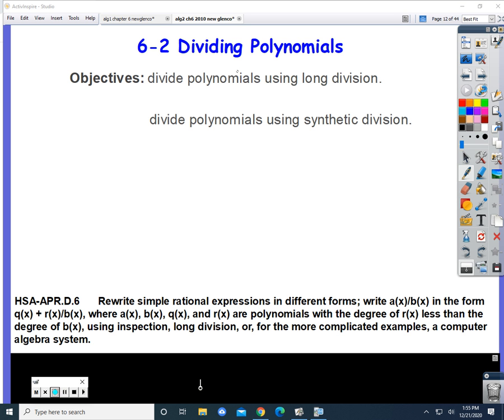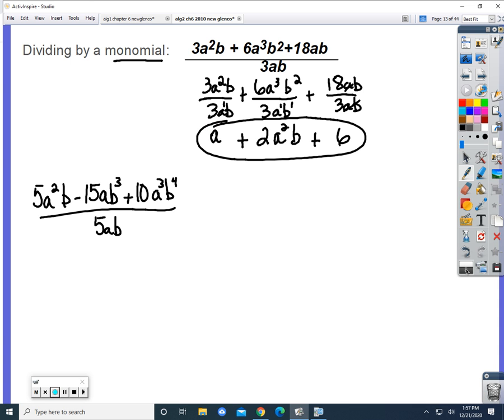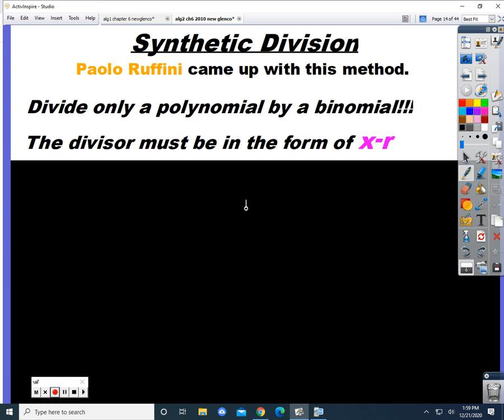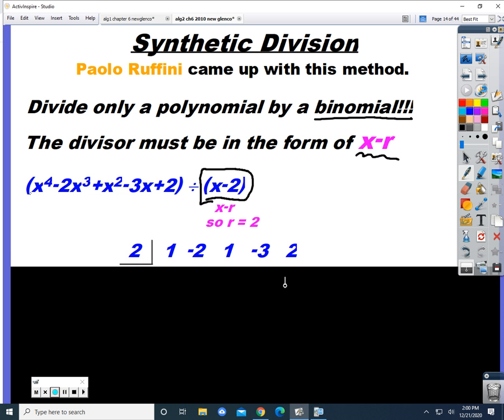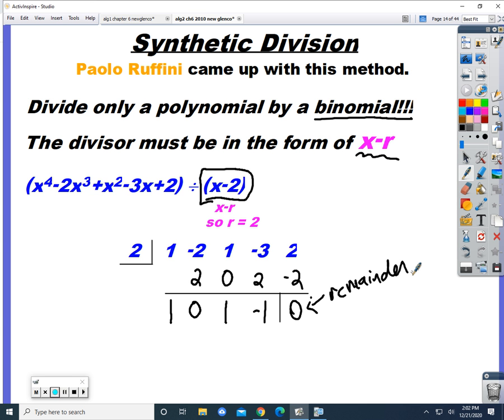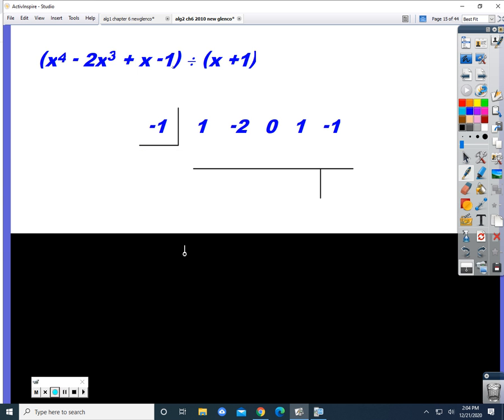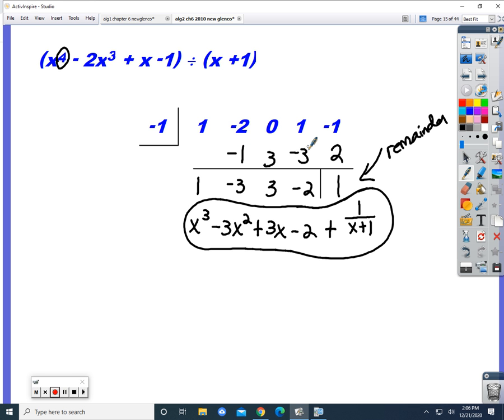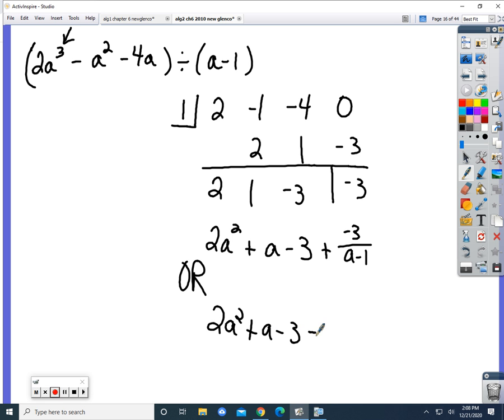Alg 2 sec 6-2